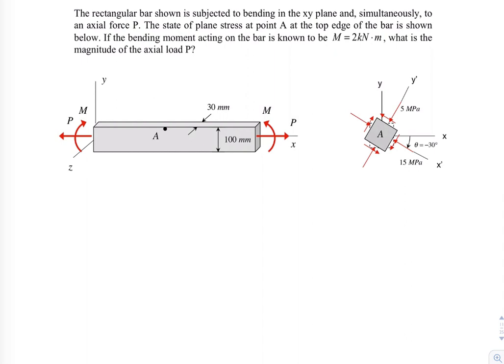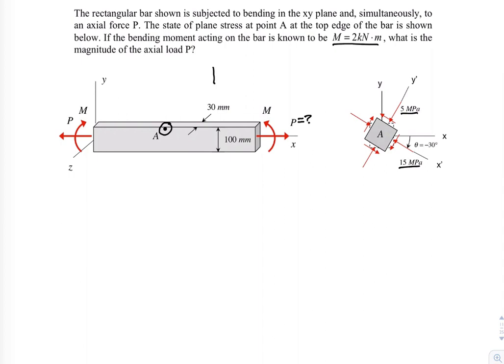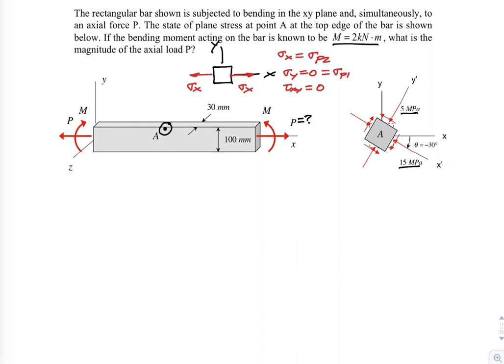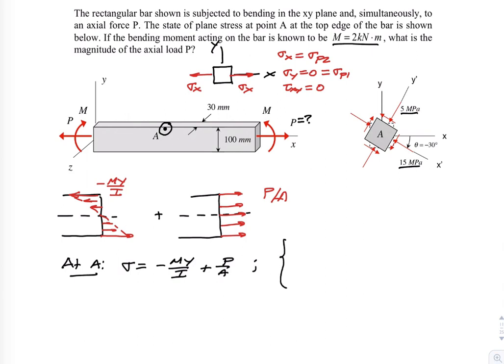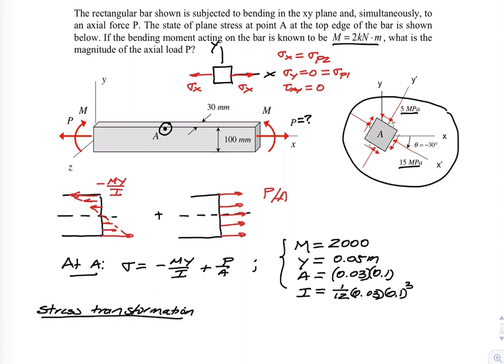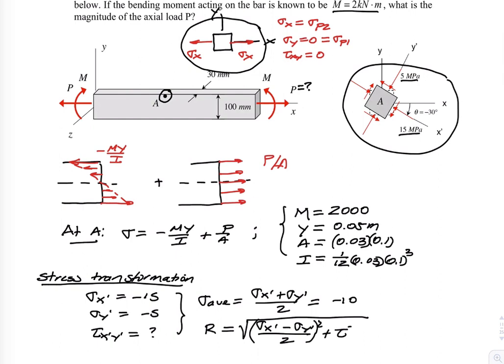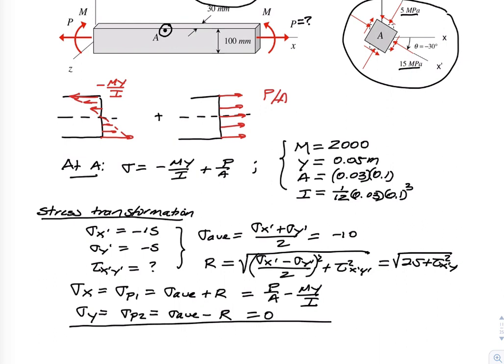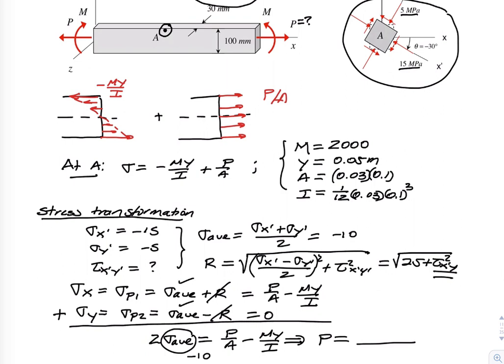example 14 01